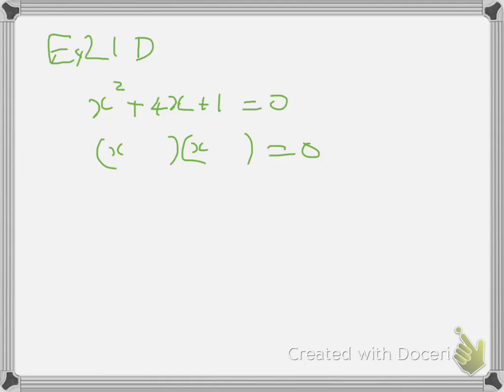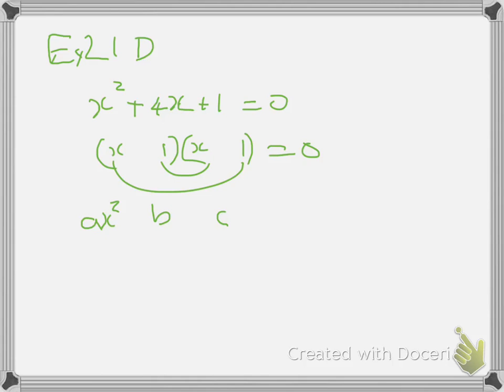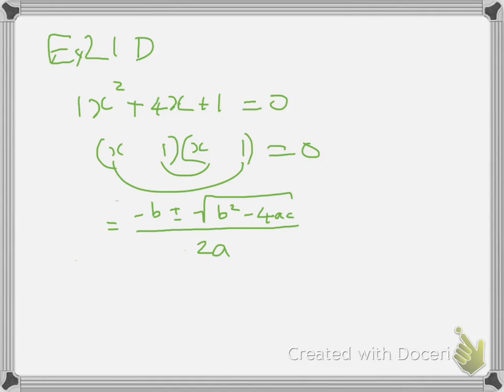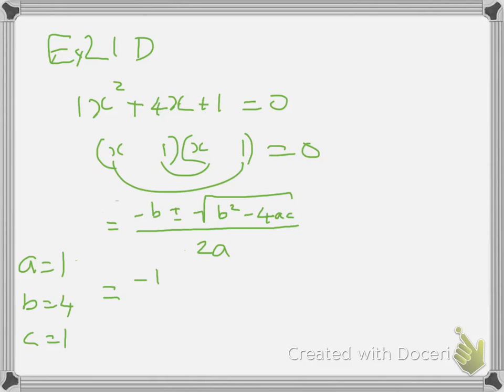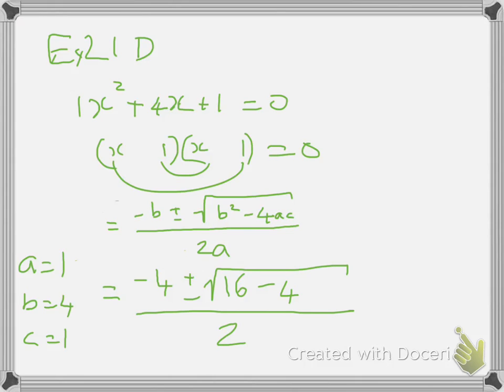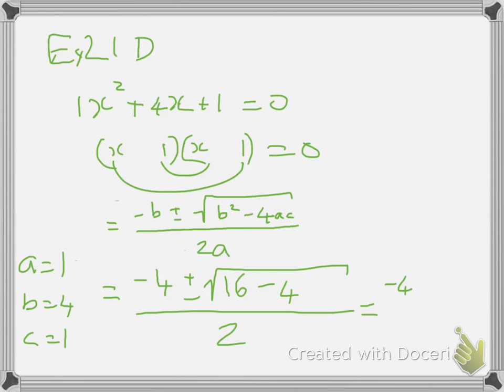The quadratic formula